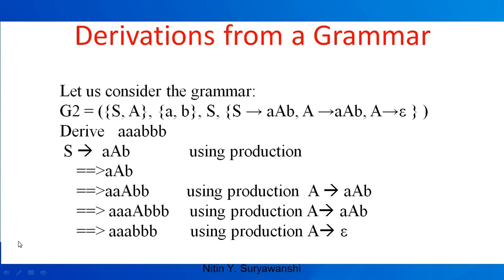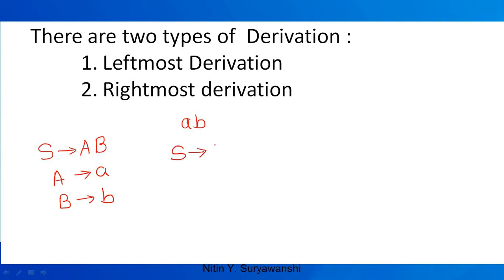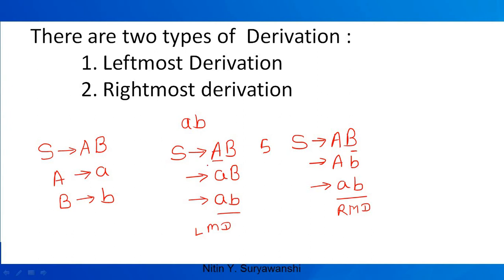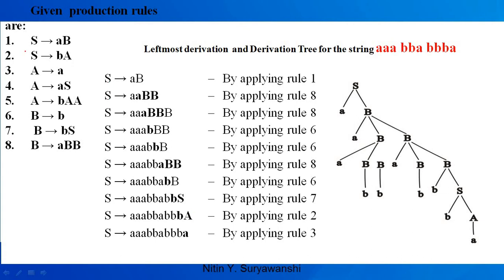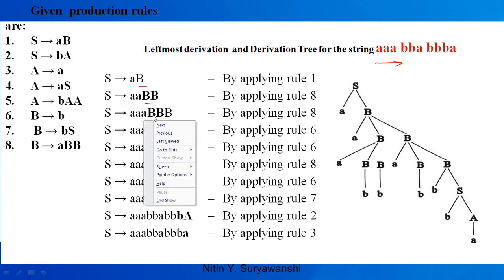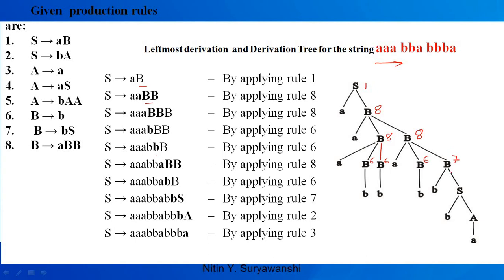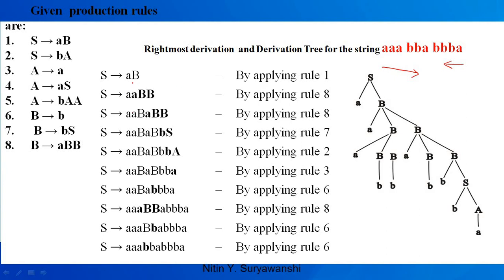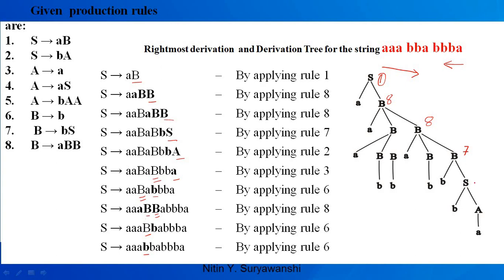Leftmost Derivation | Right Derivation |Derivation Tree | Parse Tree | GATE | Formal Language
Leftmost Derivation | Right Derivation |Derivation Tree | Parse Tree | GATE | Formal Language and Automate Theory